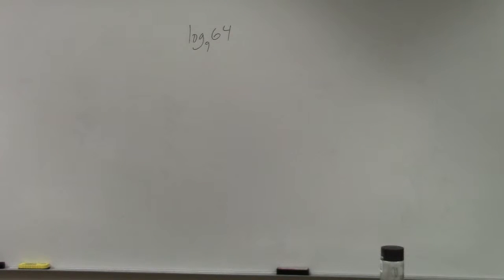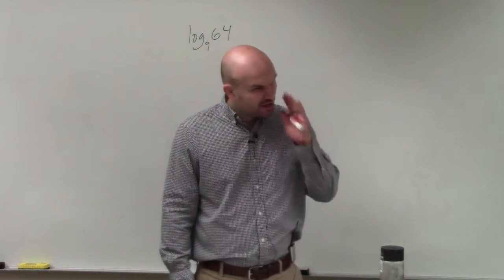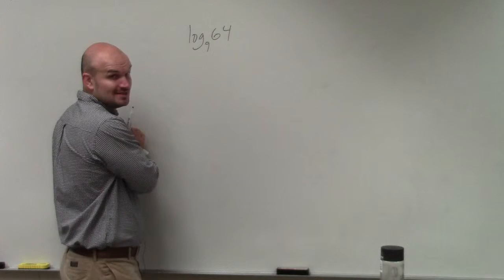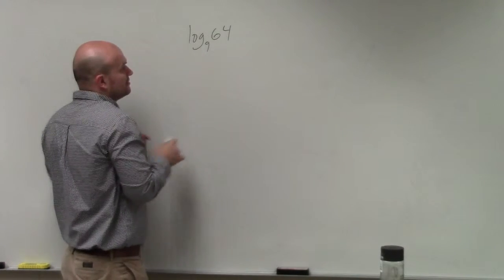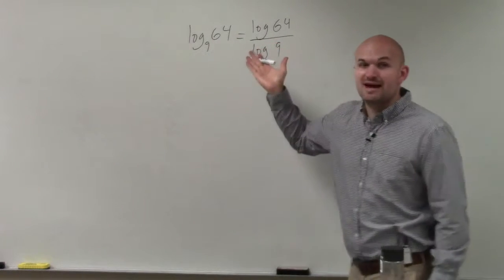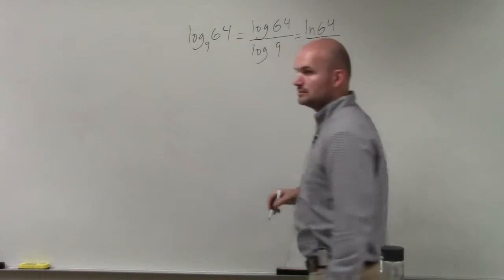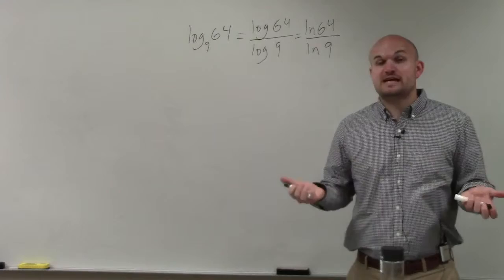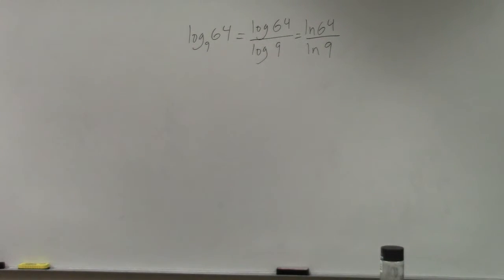How to rewrite a logarithm using the change of base formula, log9 (64)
👉 Learn how to evaluate logarithms using a change of base formula. The change of base formula states that when we have a log of a to the base of b, we can evaluate the logarithm by using a common base for both a and b as follows: log of a to the base of x divided by log of b to the base of x. (i.e. log [base b] (a) = log [base x] (a) / log [base x] (b). Doing so we can change the base of the given logarithm to a base that can be easily evaluated (usually base 10 which is the base used by calculators or base e).